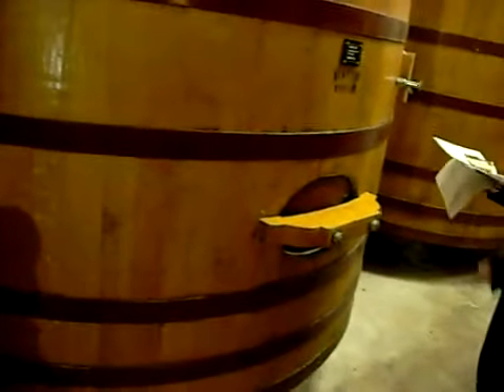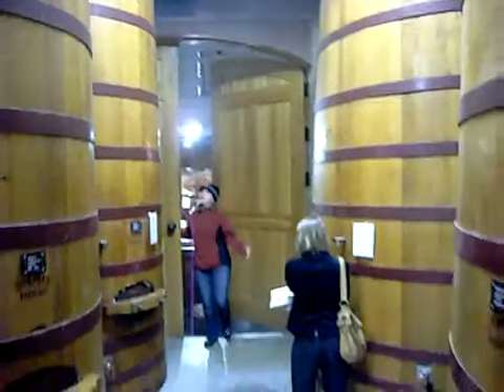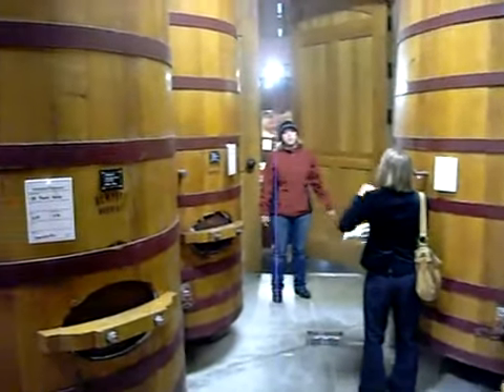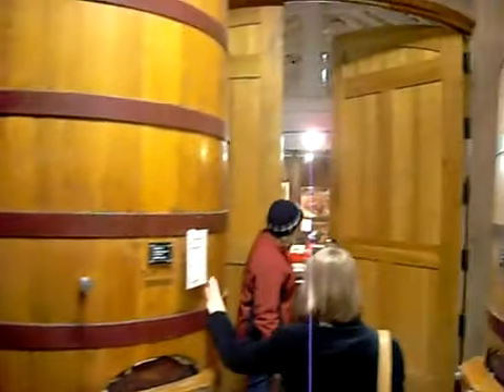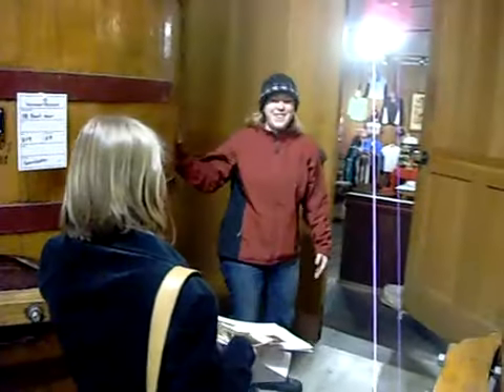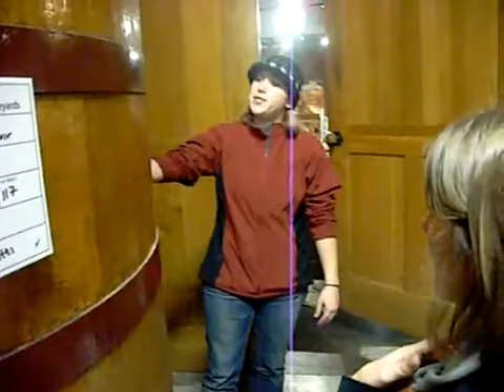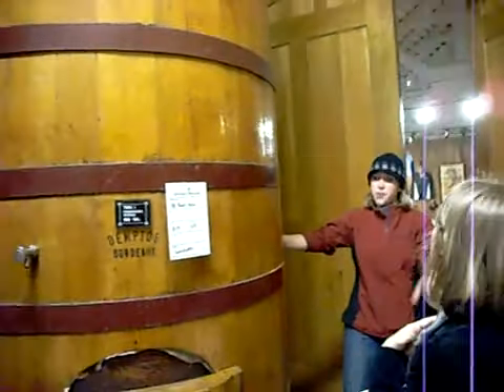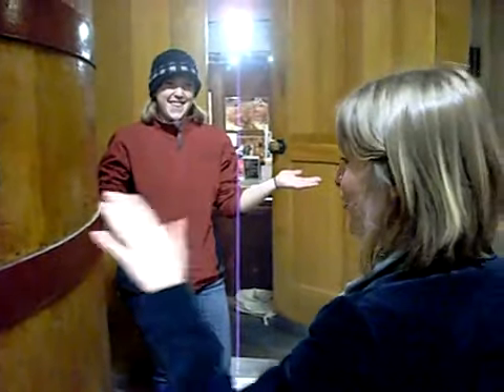visiting Kenwood Vineyards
Kenwood Vineyards touring in Sonoma Valley.  A 22 acre estate - beautiful